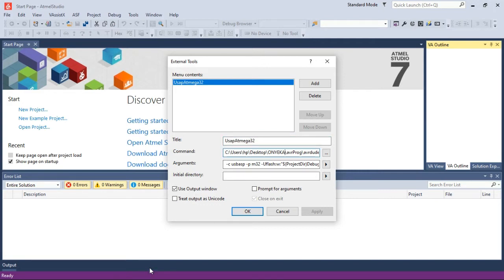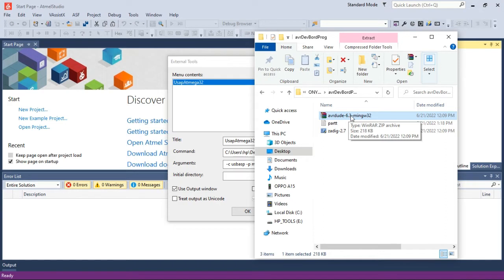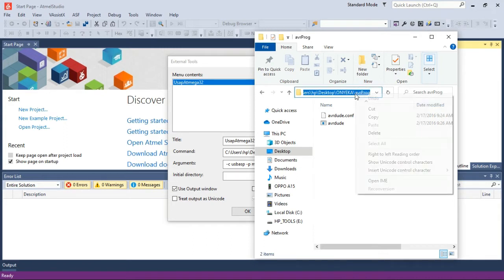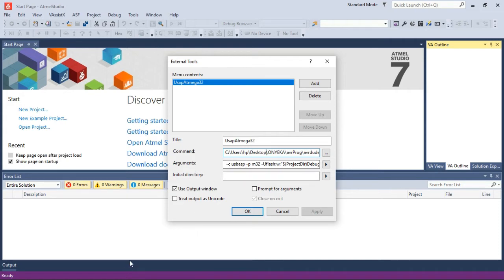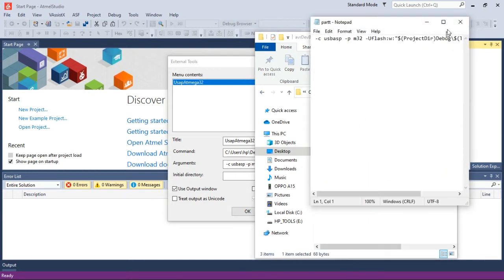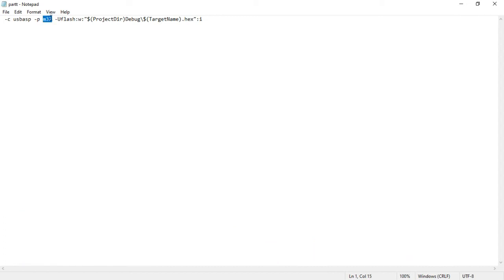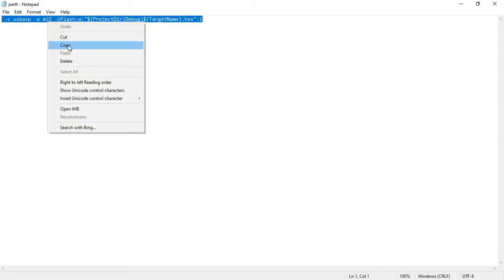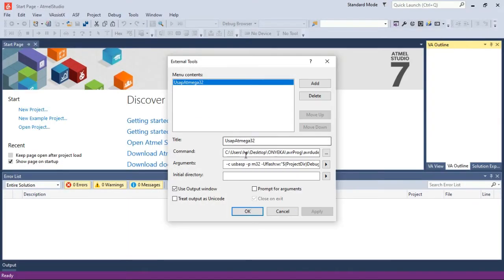How to setup UsBasp ISP programmer in ATMEL STUDIO 7 for AVR microcontroller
In this video I explained the steps involved in the programming AVR microcontrollers using ATMEL STUDIO 7 without a need for external programmer.

You can Checkout my previous video on how to make DiY Atmega32 based board.